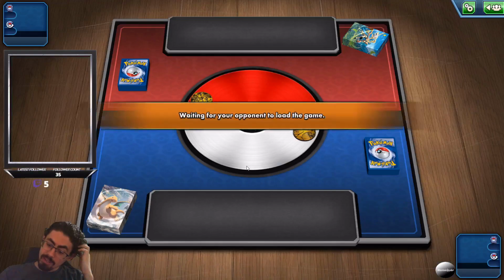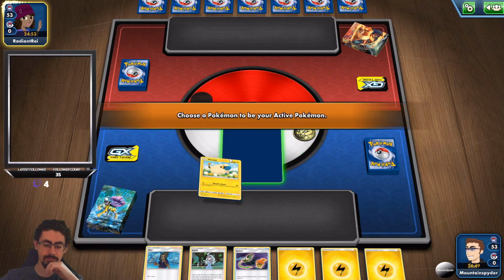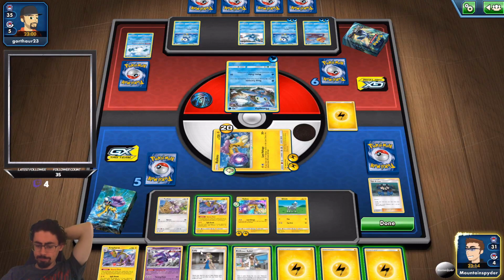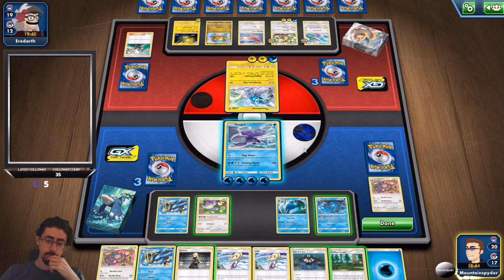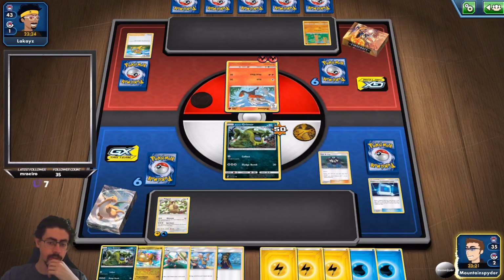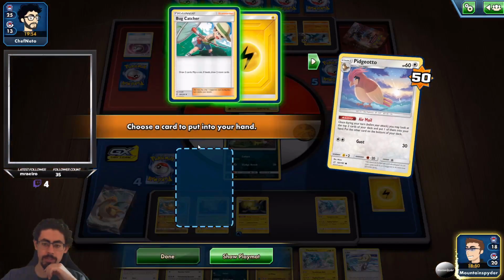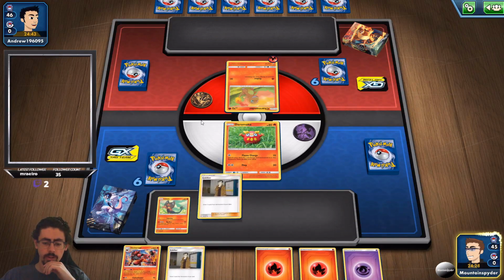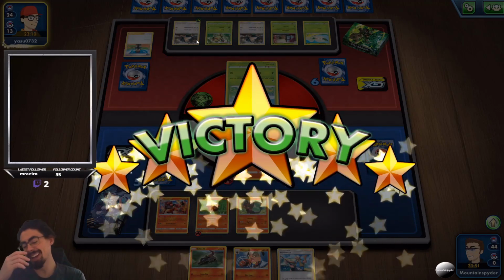Chilled Twitch by soaring ahead with Soaring Skies / EP3 / Pokemon TCG Online Theme Deck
In this video I have fun with some theme decks and relax on Twitch.

This video is owned by Mountainspyder, unless images/music/content specified in the above description.This video is intended for a general audienc